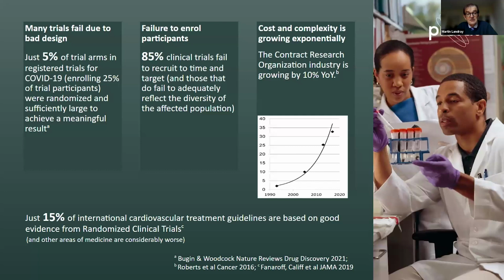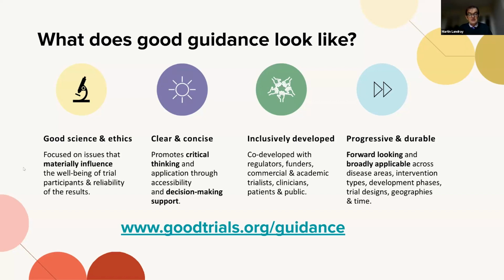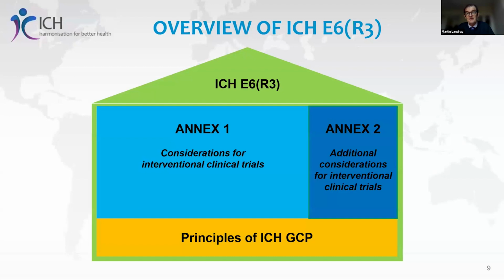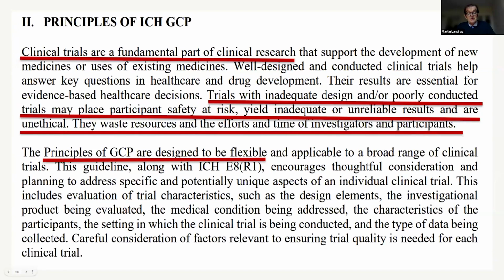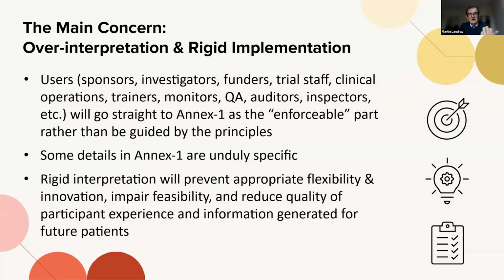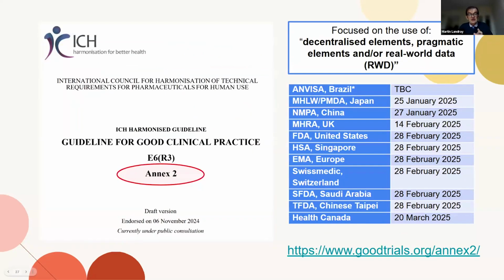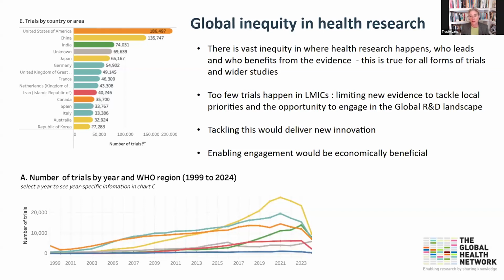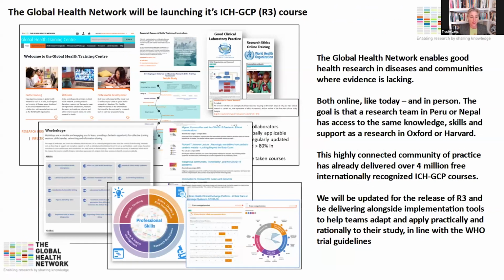Making good clinical trials easier & more equitable: Updated ICH GCP guidelines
The Global Health Network and the Good Clinical Trials Collaborative (GCTC) co-hosted a webinar on updates to the ICH Good Clinical Practice (GCP) Guidelines. The session featured Professor Sir Martin Landray (CEO, Protas, and Senior Lead, Good Clinical Trials Collaborative) and Nick Medhurst (Head, Good Clinical Trials Collaborative), who explored the updated guidelines and their impact on clinical trial conduct.

Panel & Agenda
00:00 - Introduction from chair - Nick Medhurst
03:53 - Better regulation for better clinical trials - Some hope? - Martin Landray
29:45 - The realities of ICH-GCP application in varied settings - Can R3 updates help in addressing global inequity in health research? - Trudie Lang
40:36 - Q&A

Support better GCP guidance – Read and sign the Commentary on the Draft ICH GCP Annex 2 Guideline

For past webinars and further resources, visit the Global Health Trials hub